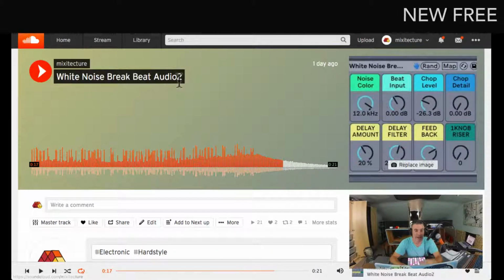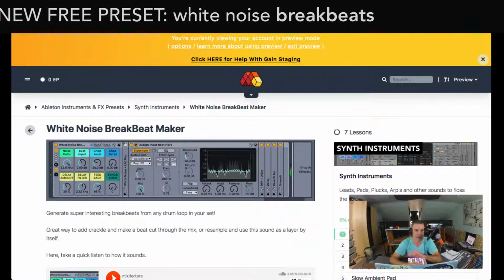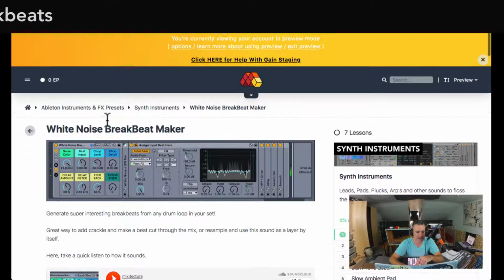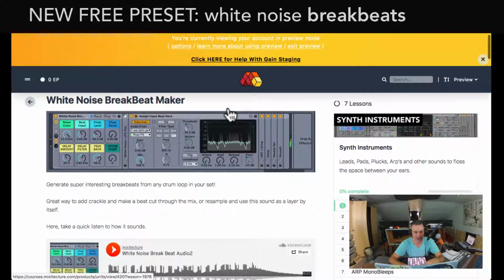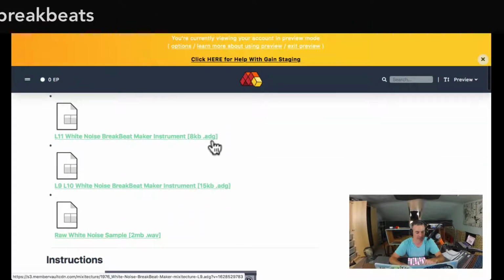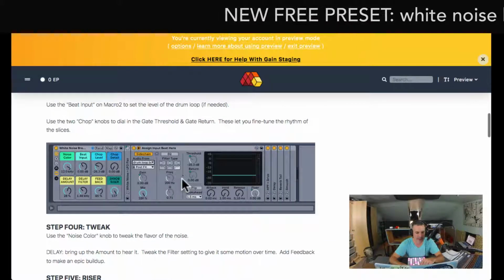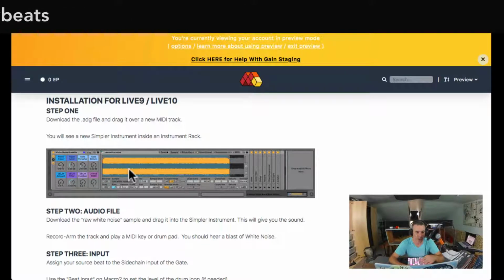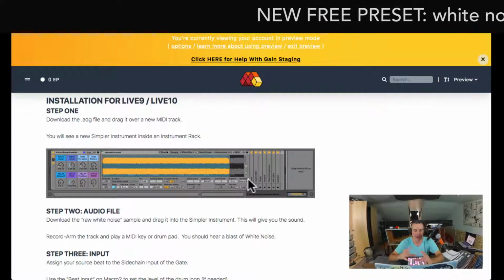NEW FREE PRESET: white noise breakbeat maker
Get it from the FREE PRESETS section of the Mixitecture members'